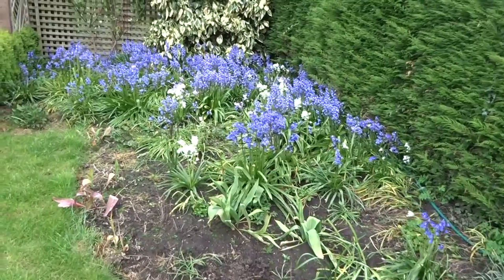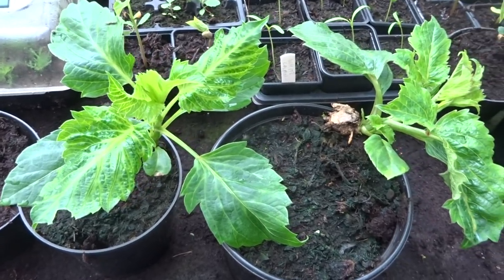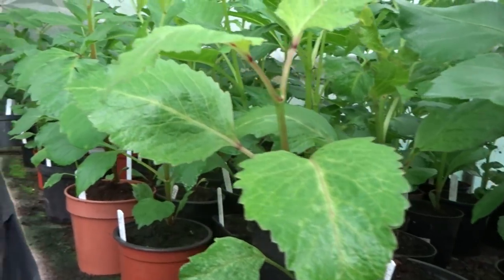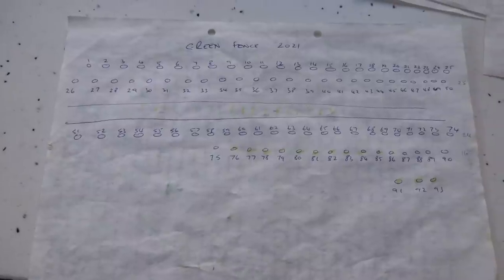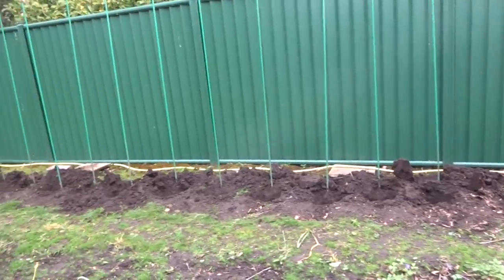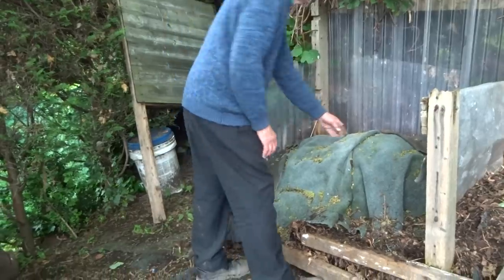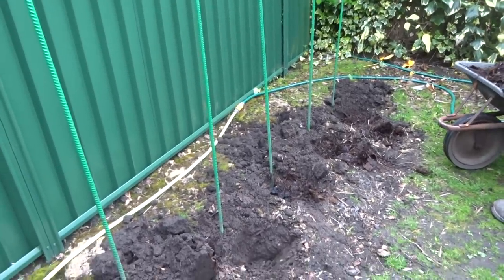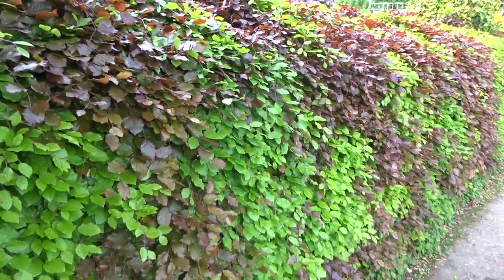Growing dahlias month by month episode 8: early June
In this episode Geoff shows how he plans his garden layout and then plants his dahlias out into the garden.

Dahlias
Dahlias start flowering in July and will continue to flower until the first frost, so they have a very long flowering season.
Their flowers come in many sizes from the tiniest pompons to the giant dinner-plate varieties, there are several shapes, including the round ball shaped decorative varieties, the spiky cactus types, the delicately pretty waterlilies and the pin-cushion shaped anemones.
They come in every colour apart from blue, and there are dahlias that reach 9 feet / 3 metres tall, whilst others only reach  18 inches / 40 centimetres.
So there is a dahlia suitable for every garden, and they can even be grown in pots.
Geoff and Heather have been growing dahlias for many years and use the different shapes and sizes to help create a tiered effect in their garden in Cheshire. Together with salvias, fuchsias, and bedding plants they have managed to create a riot of summer colour.
Each September they open their garden to the public as part of the U.K. National Garden Scheme.
In this video, and the other videos in the series, they show you how they manage to do this, providing guidance on how to grow perfect dahlias.